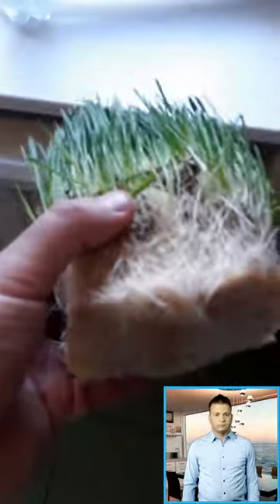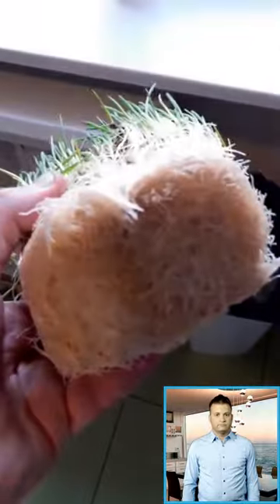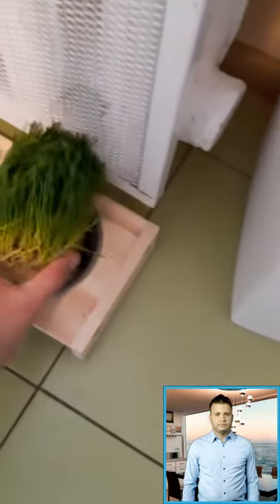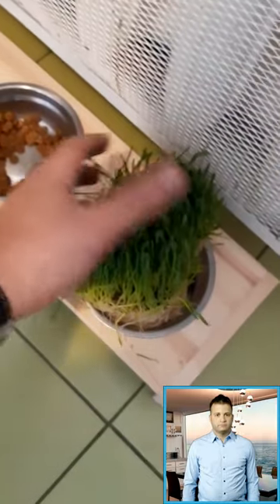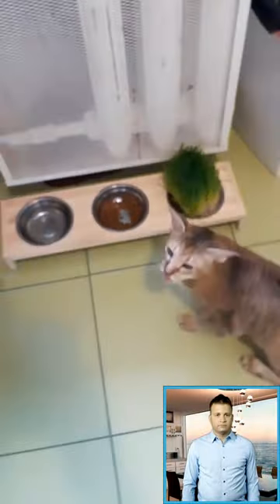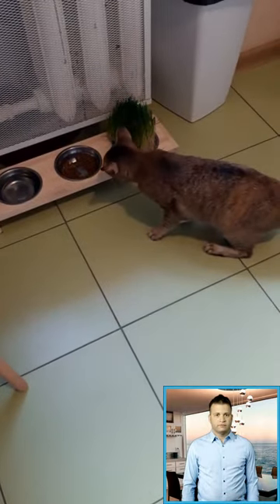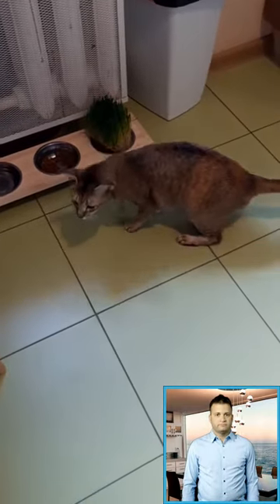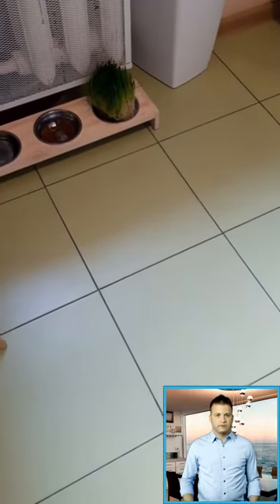Is cat grass safe for cats? Should I give my cat grass? Do indoor cats need cat grass?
We read and respond to all comments. Tell us something interesting!
✅ Tell us about your cat in the comments!
What is cat grass? Can I feed my cat grass every day? Should I give my cat grass everyday? Can cat grass give cats diarrhea? Can cat grass make cats sick?